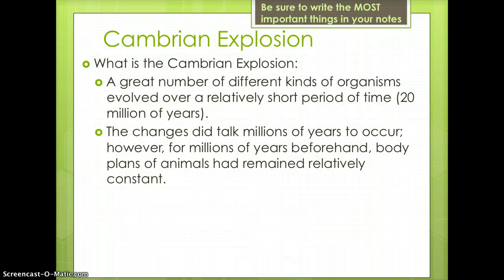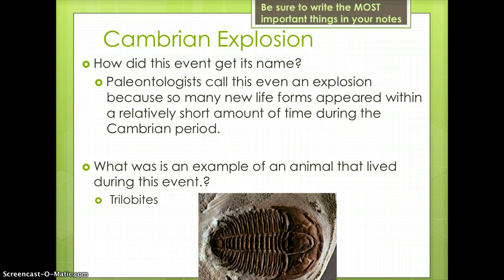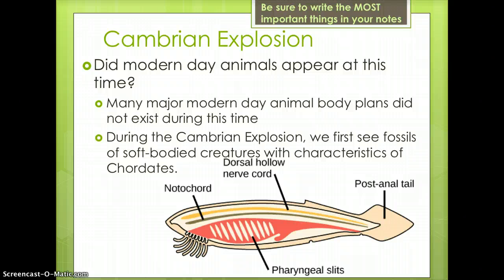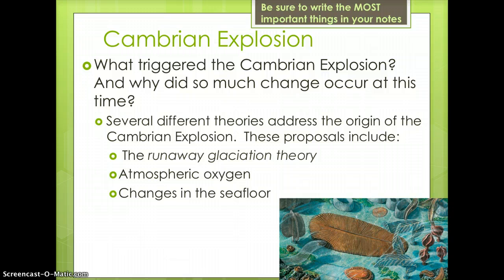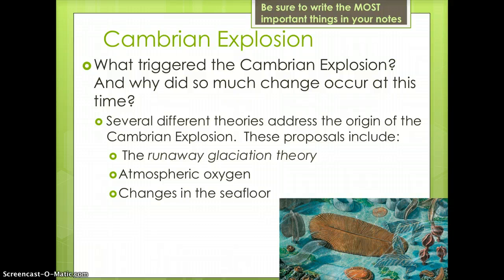Geologic Time Project: Cambrian Explosion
This video reviews the Cambrian Explosion portion of the Geologic Time projects.